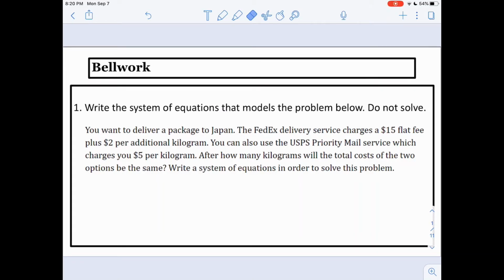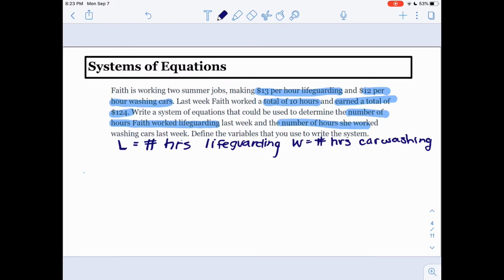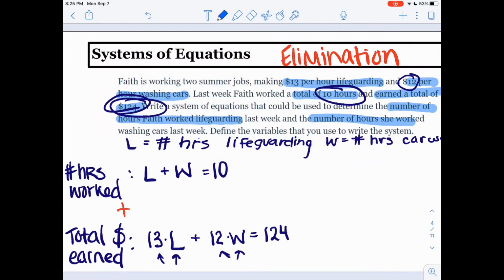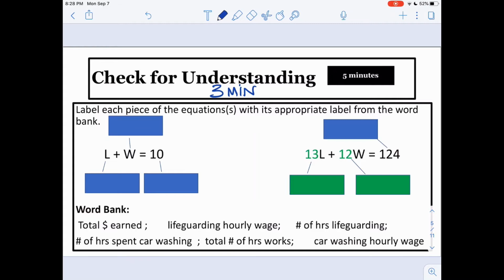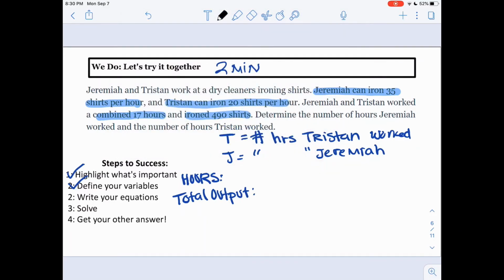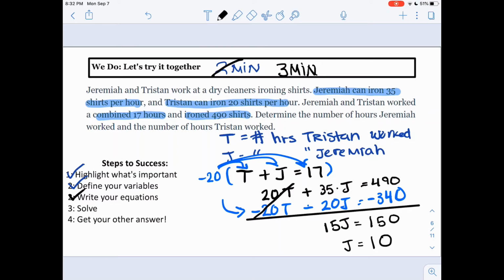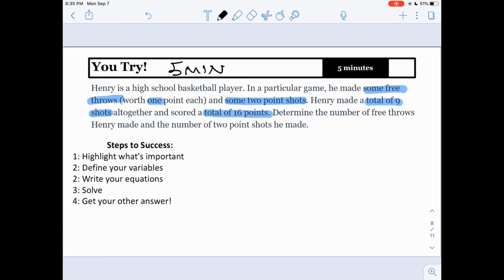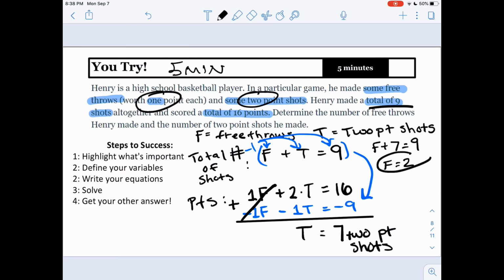Systems of Equations Day 2